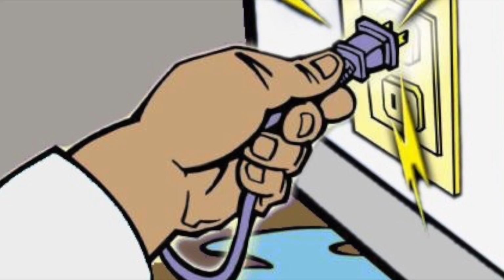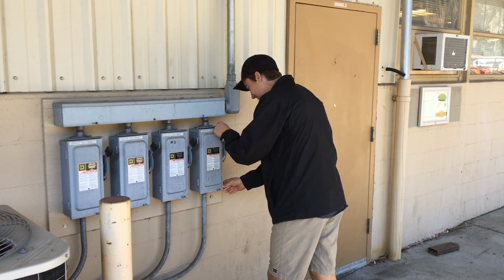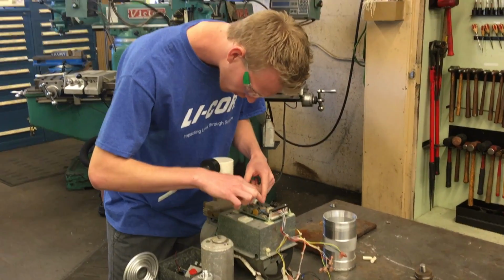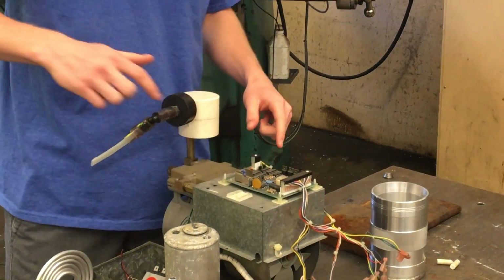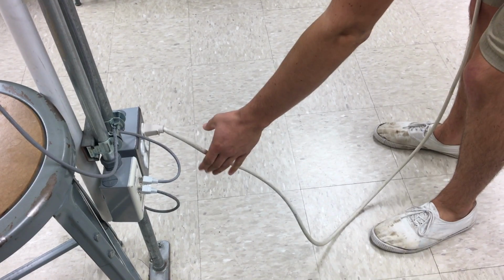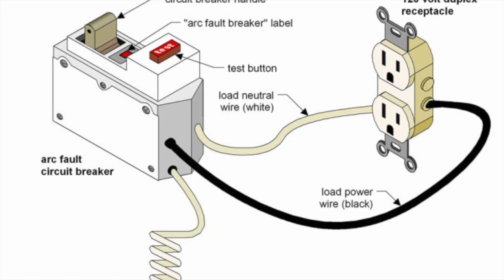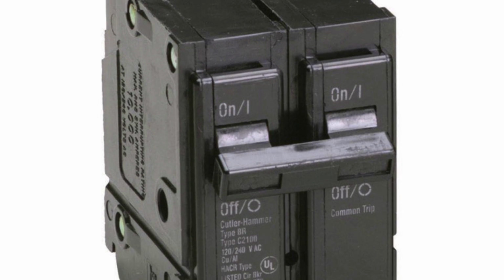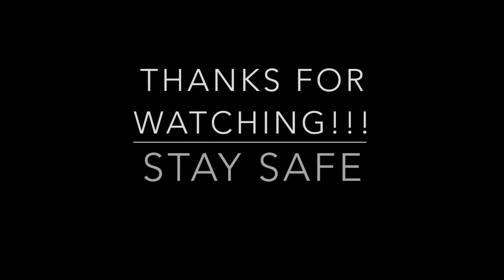My Movie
Electrical Safety BRAE 216